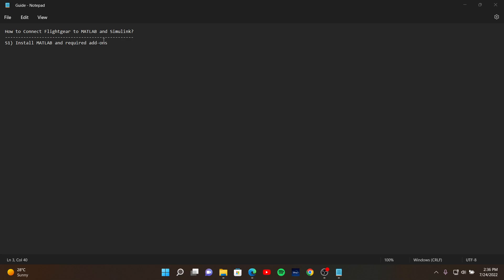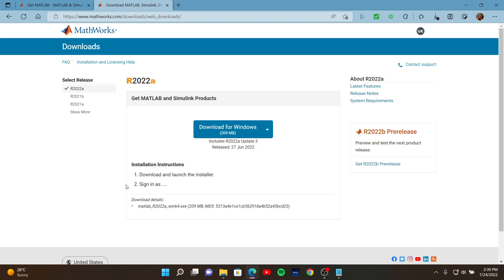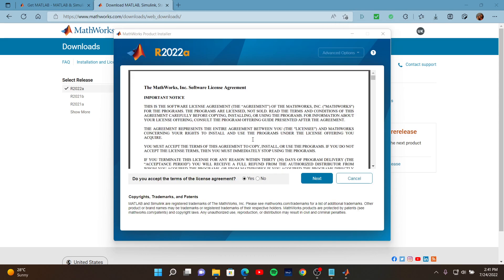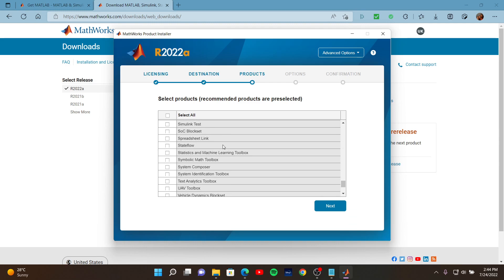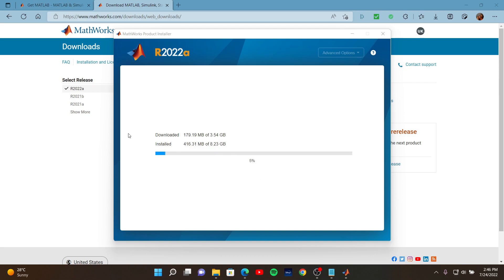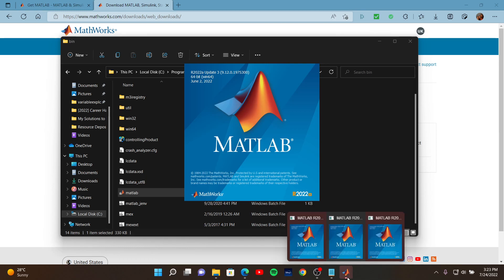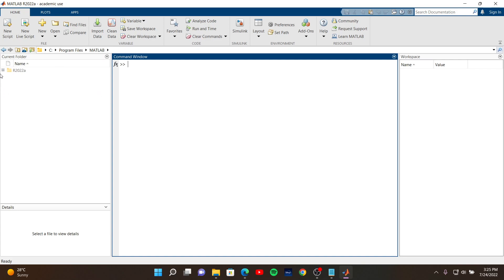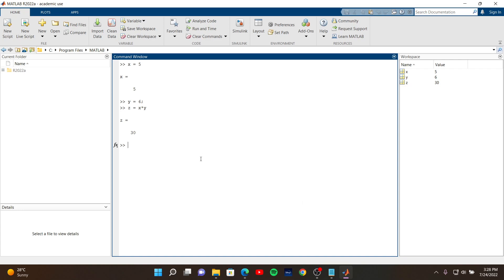Step 1 - Install MATLAB (With Simulink and Add-ons)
In this step, we install MATLAB, Simulink, Aerospace Blockset, Aerospace Toolbox, Control System Toolbox to our computer. If you already installed these modules, you may skip to the next step.

Playlist: How to Connect FlightGear to MATLAB - With Simulation
Note: If you had any problem in this step, please feel free to post a comment.
I try to check comments regularly.